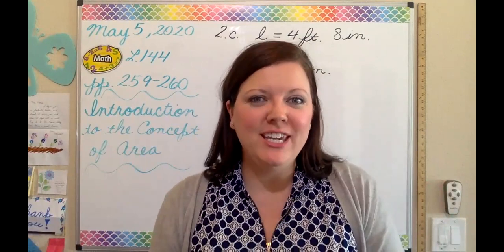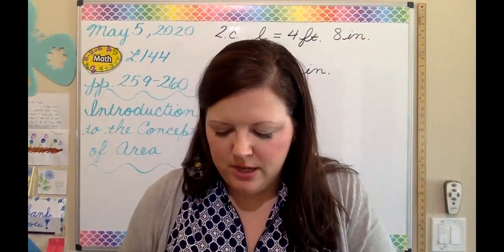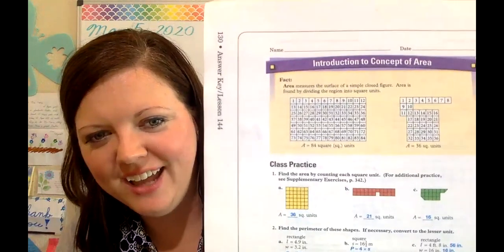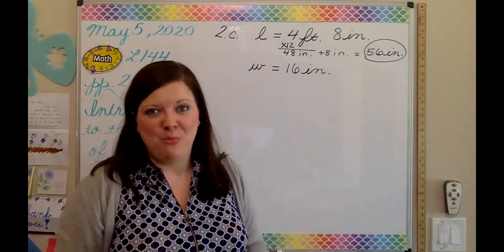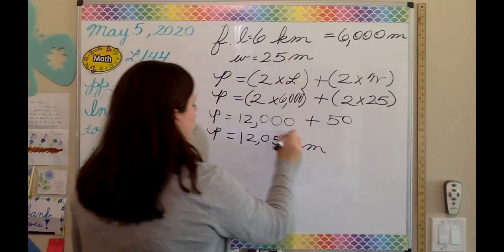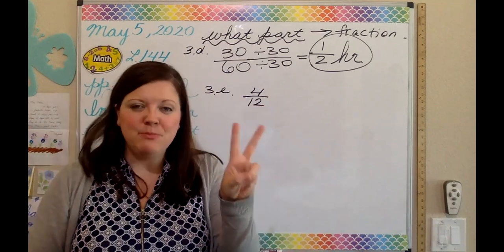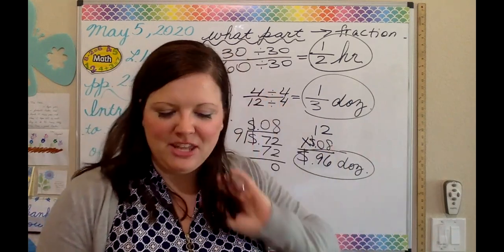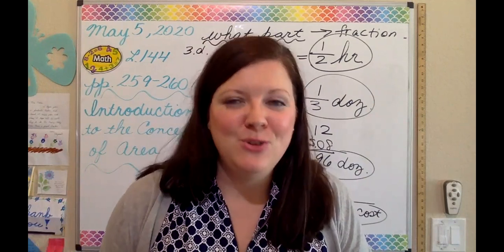4th Grade Tuesday 5/5 Math Lesson 26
Introduction to the Concept of Area